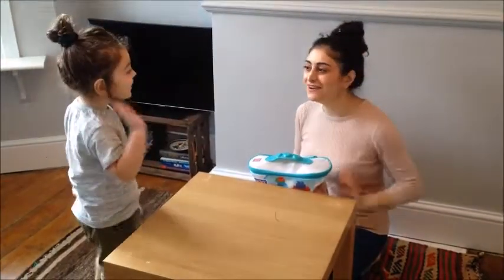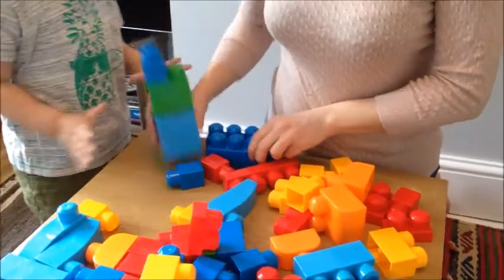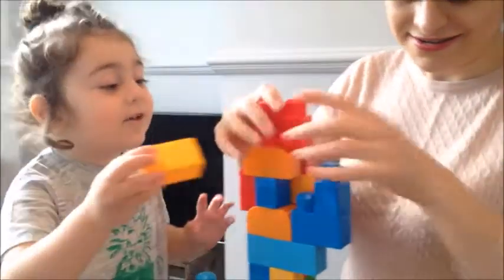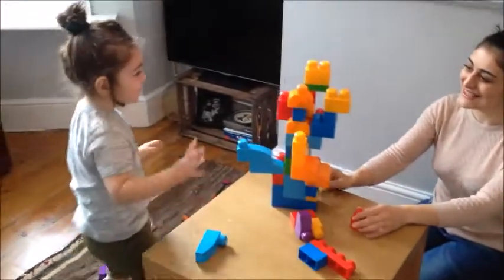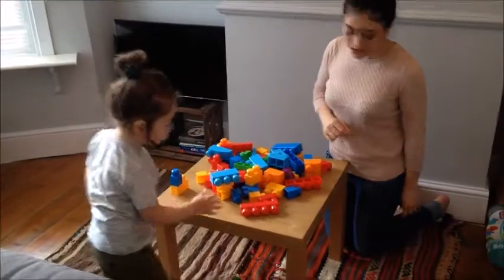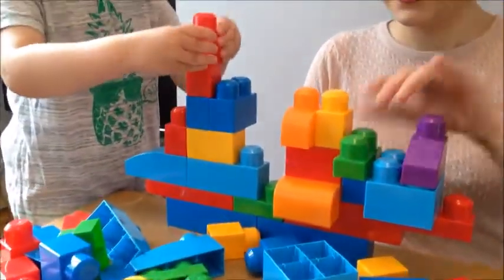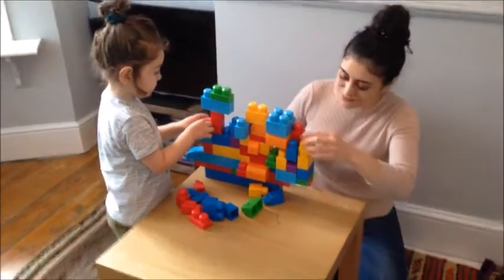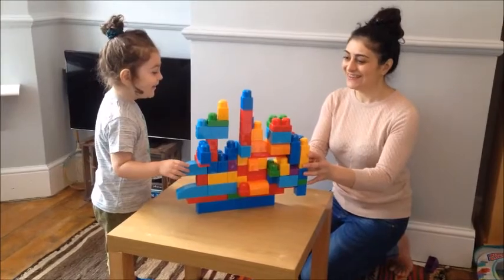Building Blocks for Kids - Learn Colours with Blocks - Falling Dawn Blocks with Araz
You can build all sorts of things with colourful blocks. This is one of Mummy's and my favourite ways of spending fun time together.